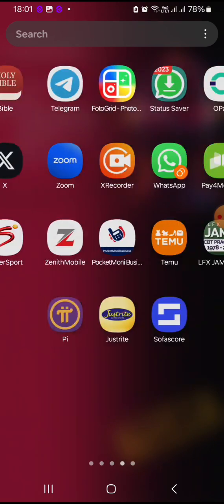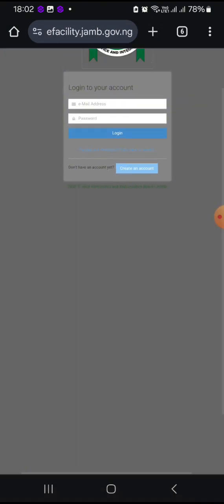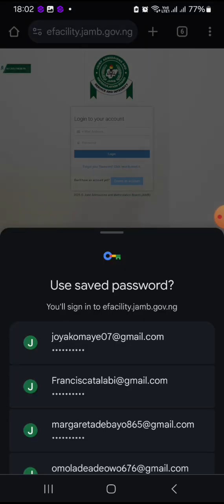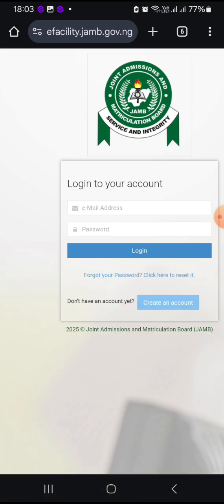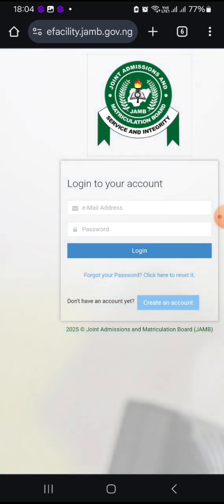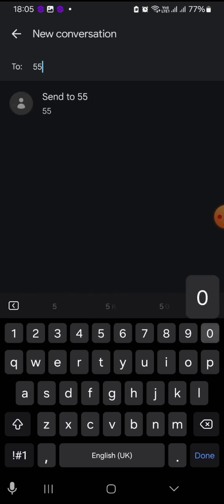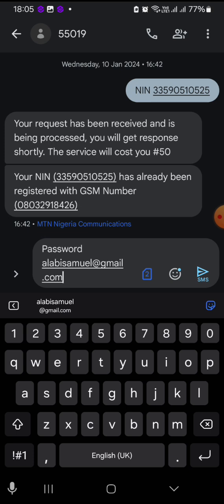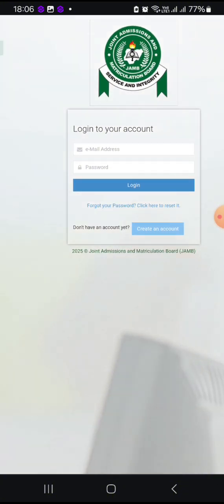📌 Wrong Email? How to Get Your JAMB Portal Password (Even with Mistakes in Your JAMB Registration!)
Did you make a mistake in your email during your JAMB 2025 registration? Don’t worry—we’ve got you covered! In this video, we’ll guide you step-by-step on how to retrieve your JAMB portal password even if you can’t access your registered email. This solution is perfect for Nigerian students and parents helping their children through the UTME admission process.

We’ll cover:
✅ Alternative ways to get your JAMB password without email access.
✅ Common mistakes students make during registration and how to fix them.
✅ Tips to ensure a smooth admission process for JAMB 2025 and Post-JAMB.